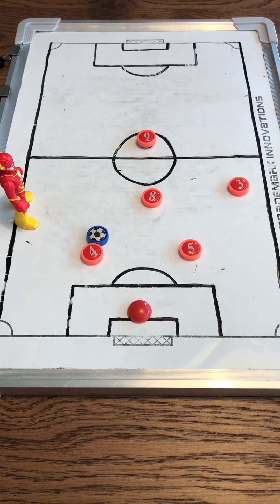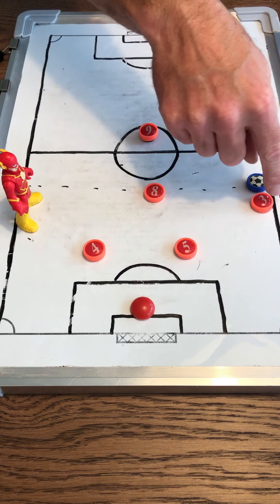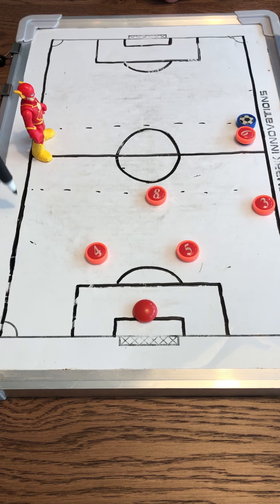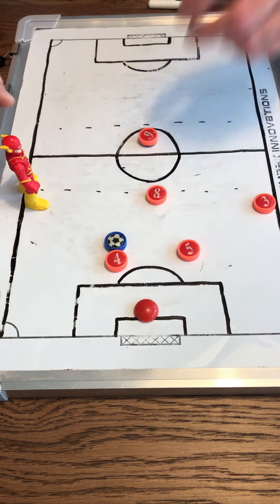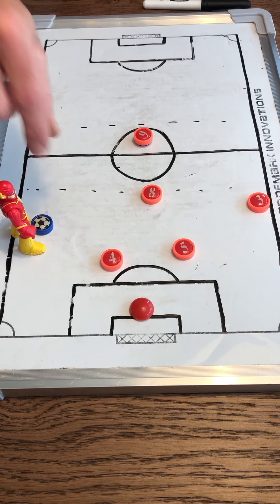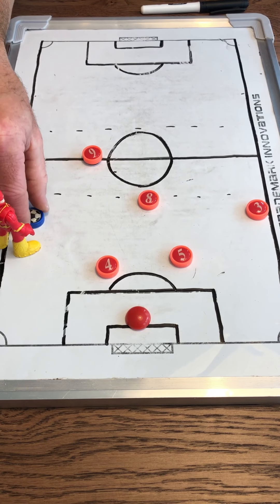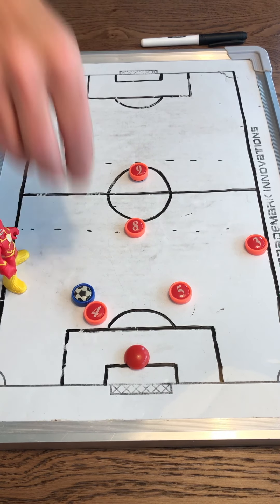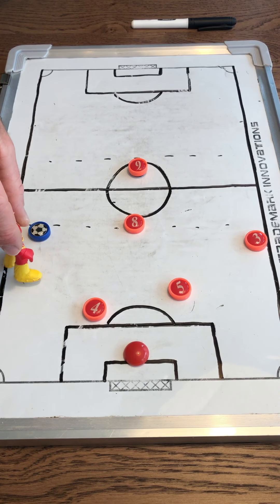7 v 7 Positioning: WINGS (Offense)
7 v7 Positioning: WINGS (offense)